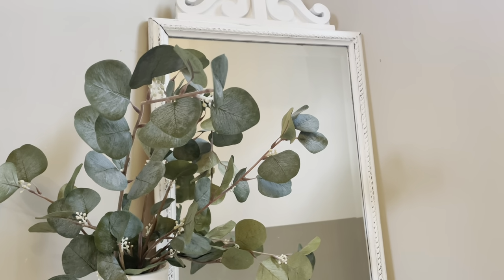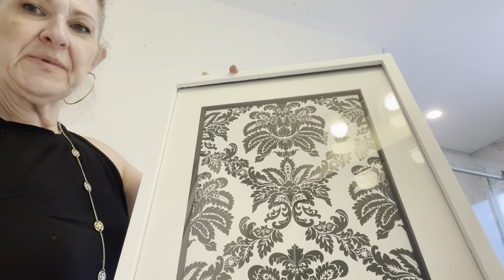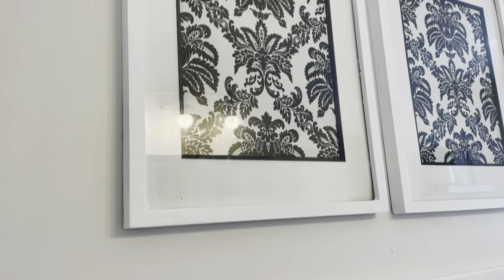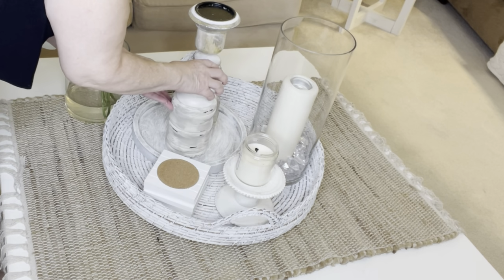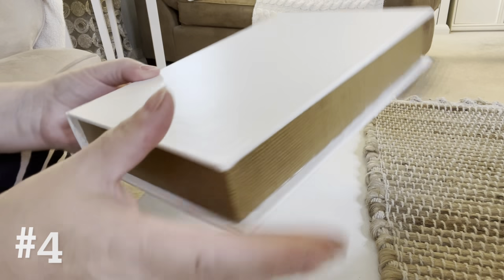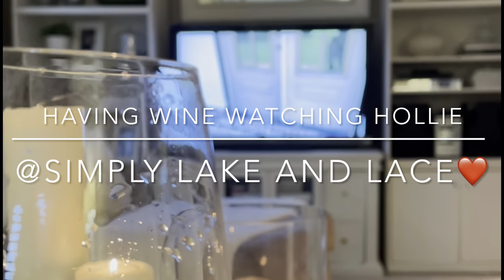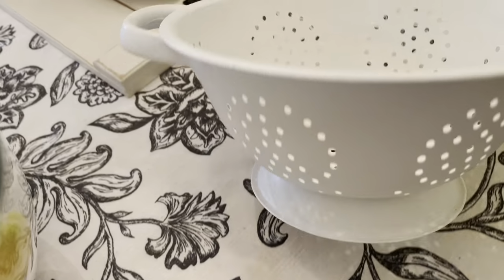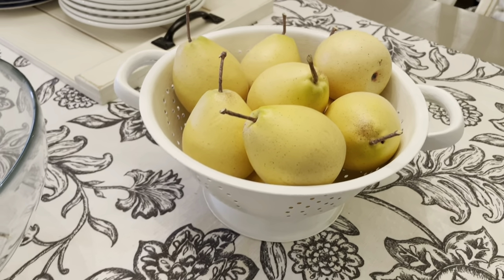Decor makeovers on a budget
Hi there !!
Another video to give you ideas and inspiration on decor makeovers !!!